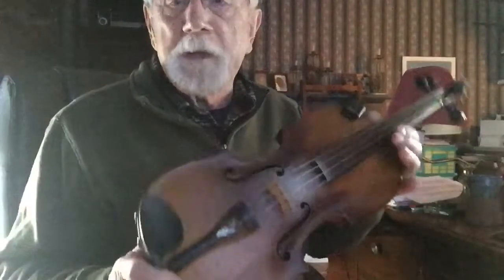Cricket on the Hearth - FCFC cross tuned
Spent the past couple days learning this tune, a new one for me. This is a D tune normally played in standard tuning (GDAE), but I decided to try it first on my favorite fiddle which sounds best tuned in FCFC cross. The key of F is a bit low on the low side to get squeaky cricket sounds. lol